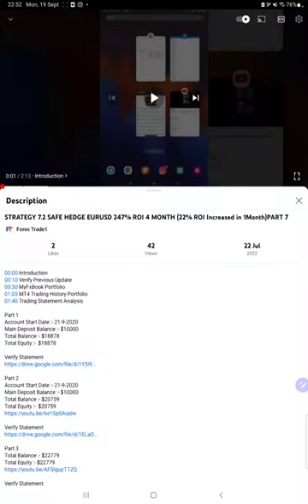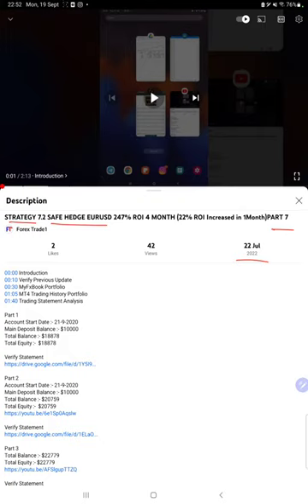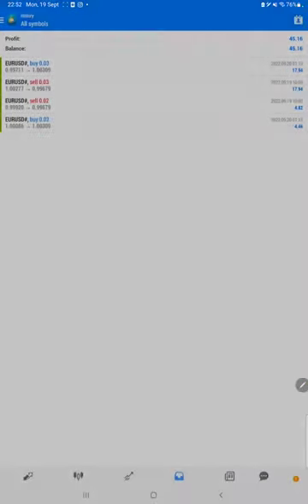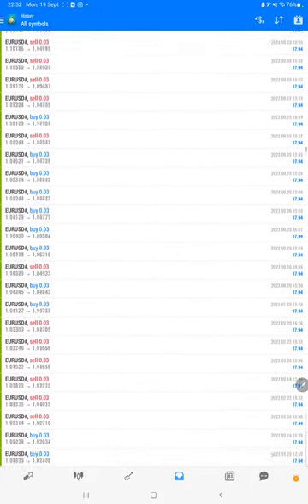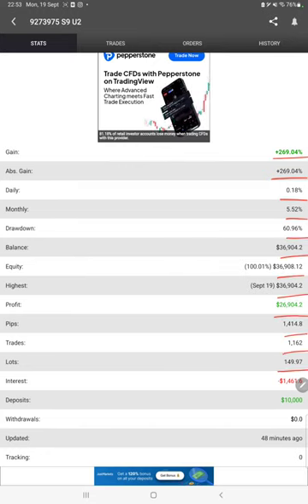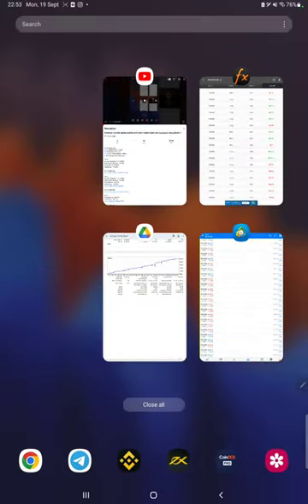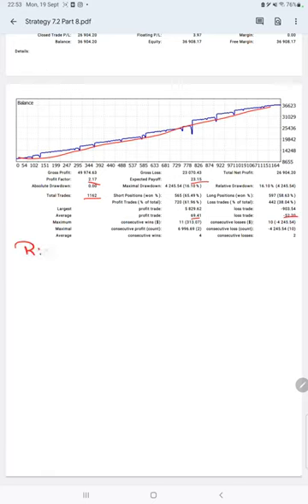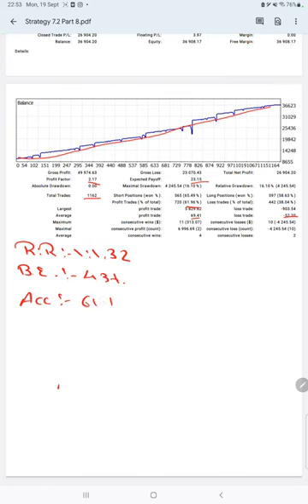STRATEGY 7.2 SAFE HEDGE EURUSD 269% ROI 6 MONTH (21% ROI Increased in 2months)PART 8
00:00 Introduction
00:10 Verify Previous Update
00:30 MT4 Trading History Portfolio
00:55 MyFxBook Portfolio
01:25 Trading Statement Analysis